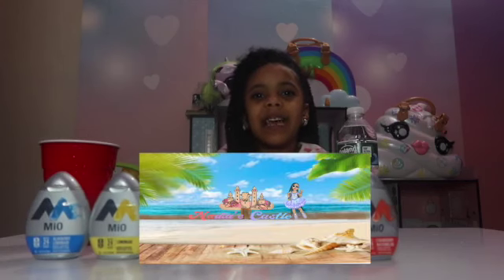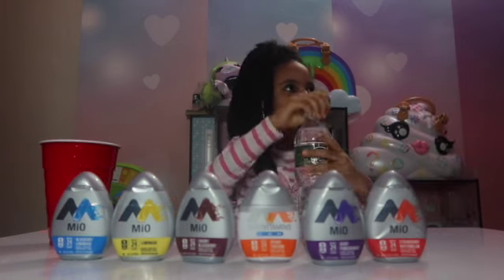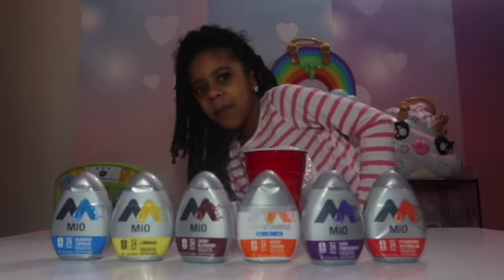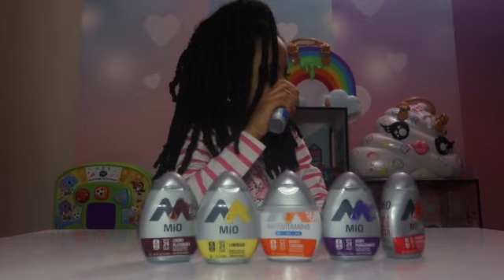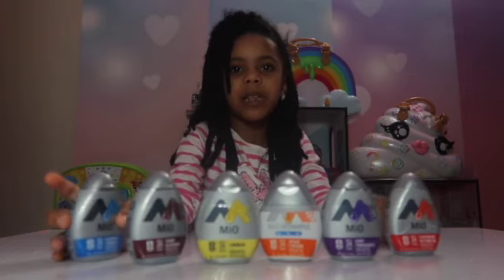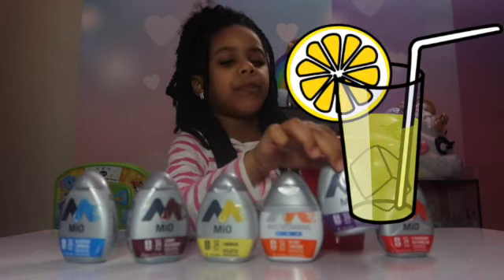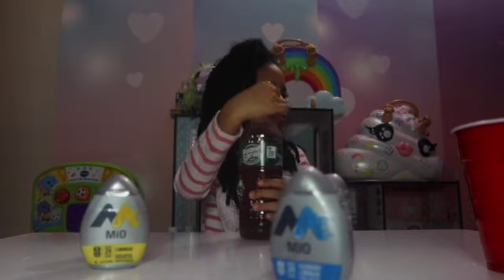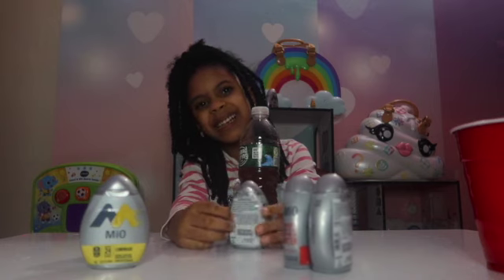Mio Flavor Challenge | CRAZY Last Round | Nadia's Castle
Welcome back to Nadia’s Castle! Today I tasted different Mio flavors to see if I knew which one i tried! Then I mixed them all. Thank you for watching, remember if you want to be apart of the castle with me like, comment, subscribe, share & hit the notification bell so you don’t miss any of my videos! Make sure to tune in every Monday, Wednesday and Friday at 3:00 PM for new videos.

Intro/Outro Song: Cutting It Close by DJ Freedom